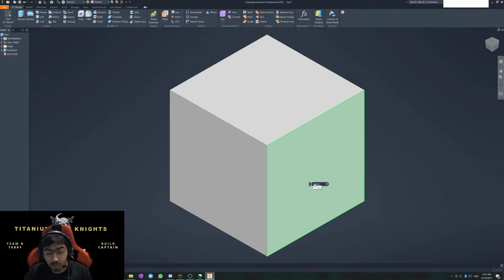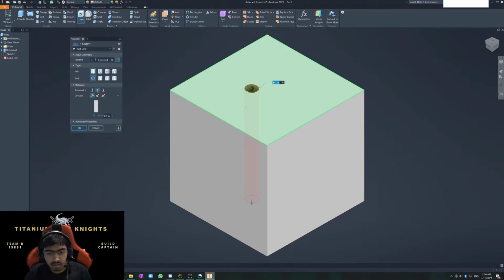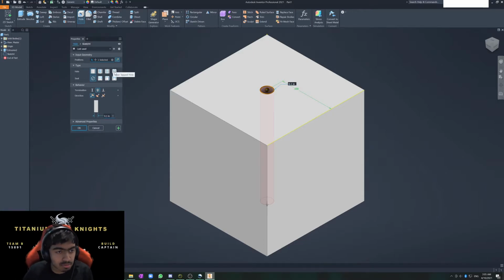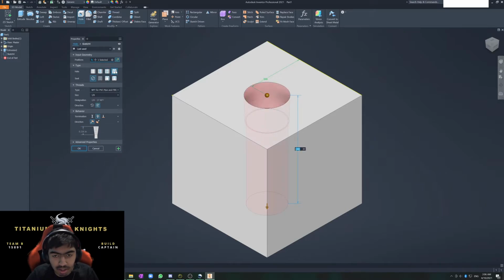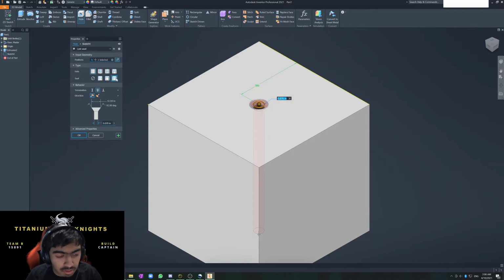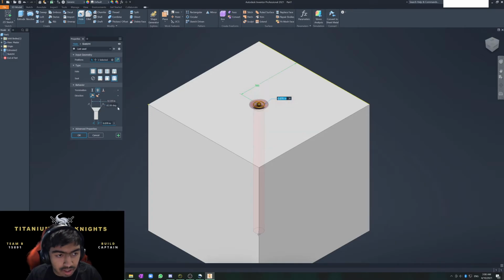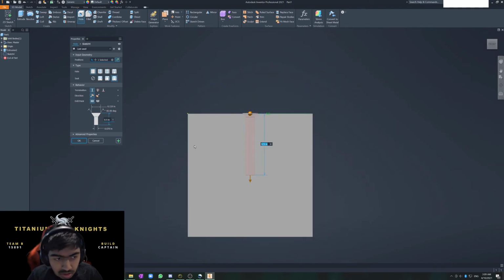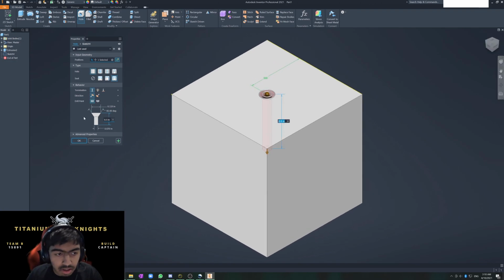Hole Feature | Autodesk Inventor 2021 Tutorial Series by FTC Team 15891 Titanium Knights B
In this video, we explain the hole 3D feature in Autodesk Inventor 2021. This feature can create screw holes and threads with a few mouse clicks.

Check us out at the following!